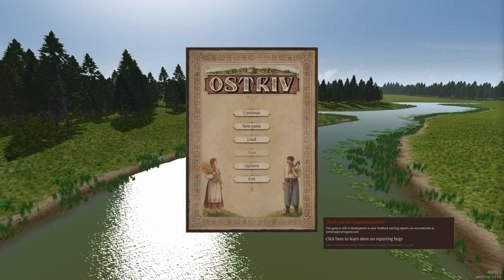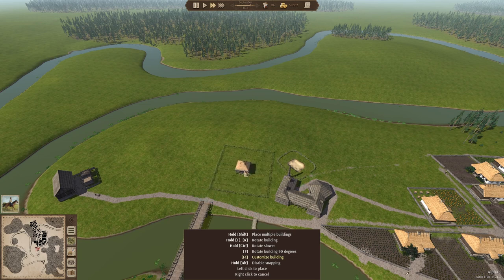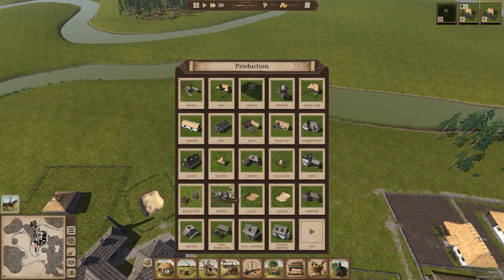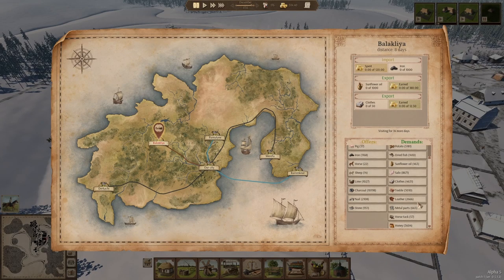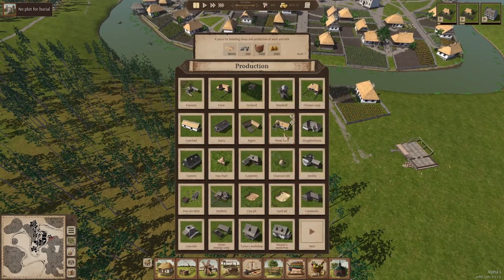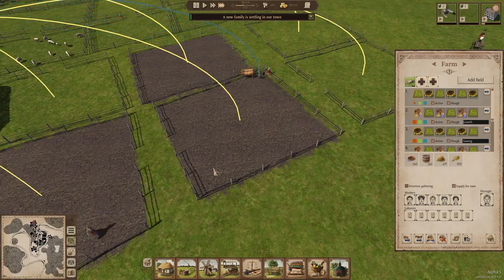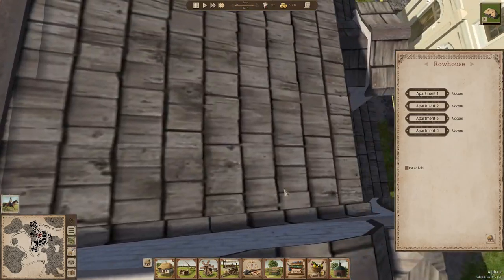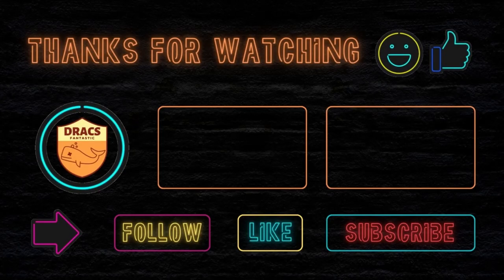TAVERN BREWERY DISTILLERY LETS PLAY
In this Let’s Play of Ostriv Alpha 5 we build a Brewery, Distillery and a Tavern. Enjoy!

Ostriv is a city-building game that puts you in a role of a governor of an 18th century Ukrainian town to challenge your creative skills and management abilities.

-- Video Contents --

00:00 - Start
00:23 - Review Row House / Bricks
02:29 - Build goals Tavern/Brewery/Distillery
03:20 - Hop Yard Placement
04:23 - Tavern Info
05:05 - Bridge Build / House Expansion
07:01 - Brewery Info
07:43 - Barley Farm
10:36 - Trader
11:39 - Ox Tragedy needs food
12:45 - Housing build population growth
13:53 - Row house 2
14:26 - Warehouse Hops
15:09 - New Forestry / Firewood shortage
17:45 - Burial Plots
18:44 - Ox plowing field
19:04 - Row house with Storage built
19:45 - Granary barley and beer
20:32 - Brewery Built / Beer Sold
22:29 - Row house 3
23:22- Tavern placed / House relocated
25:01 - Distillery Placement
25:40 - Tavern Open / Distillery Complete
27:01 - Wrap Up